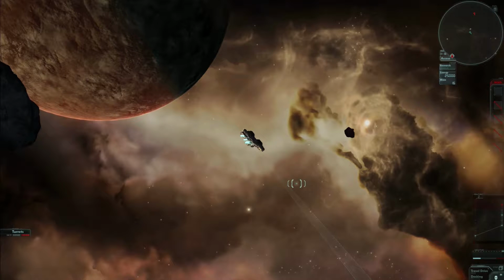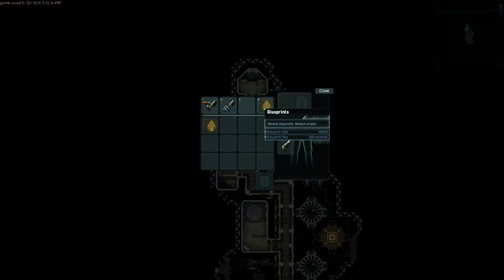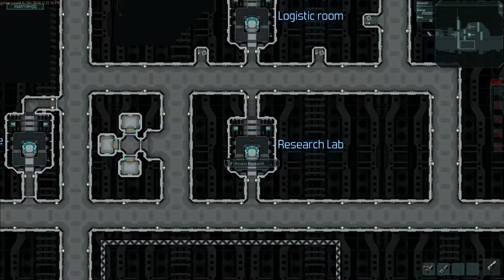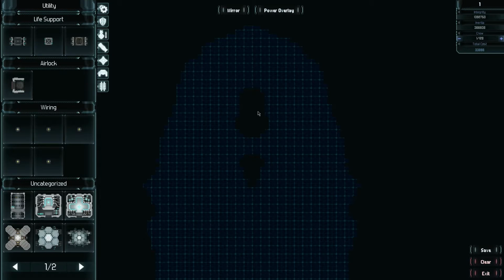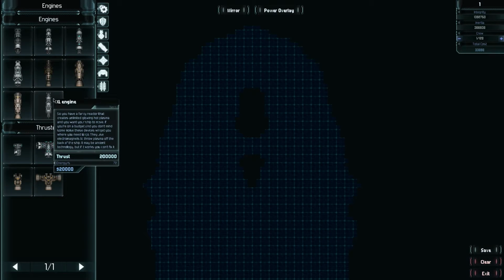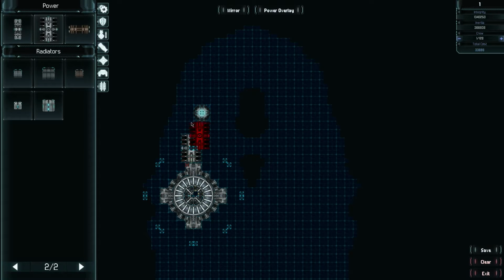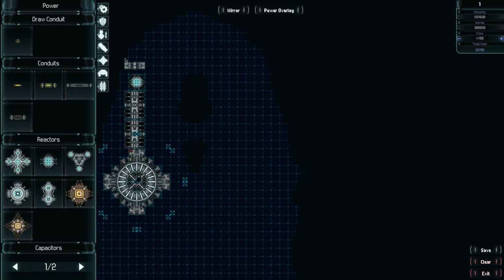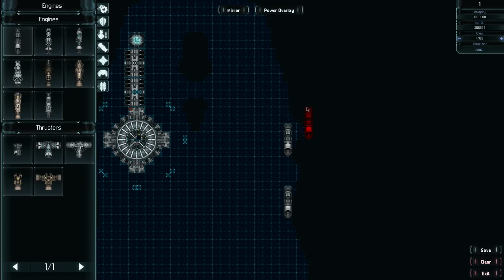Wayward Terran Frontier: 5 Tips and Tricks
5 Tips and Tricks you might not know about